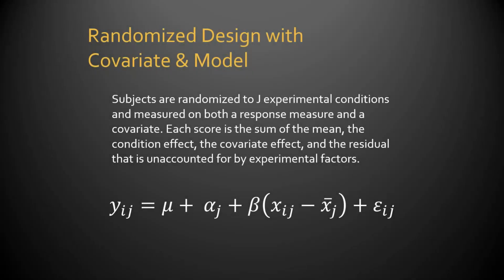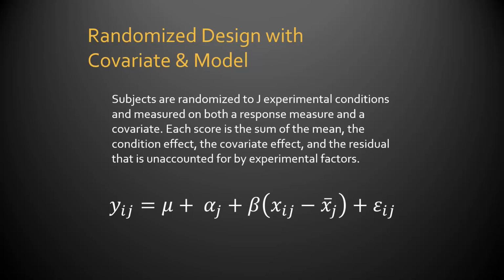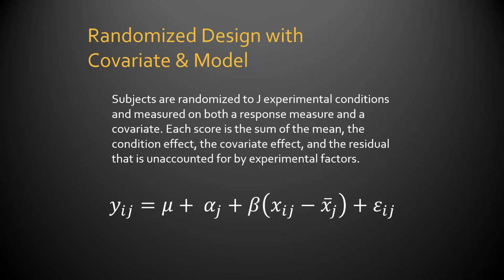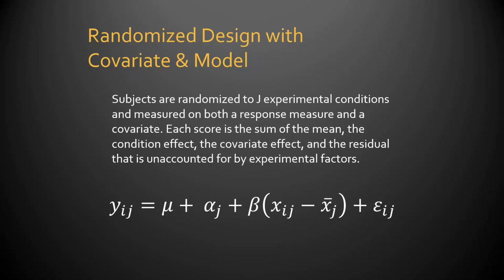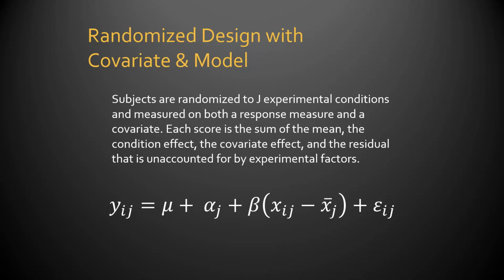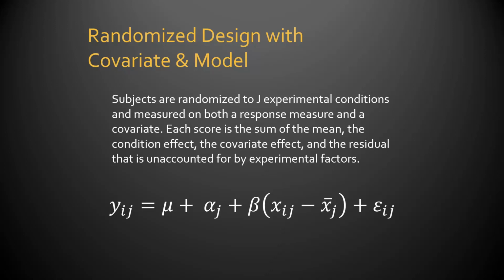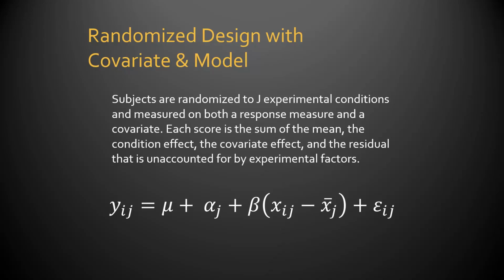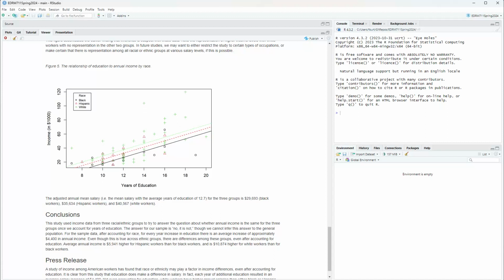General Linear Model Part 7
I discuss a randomized one-factor design with a covariate and identify the components of the model that accompanies this design.